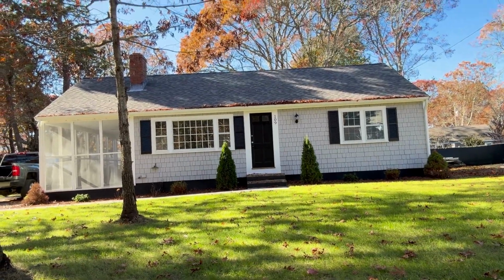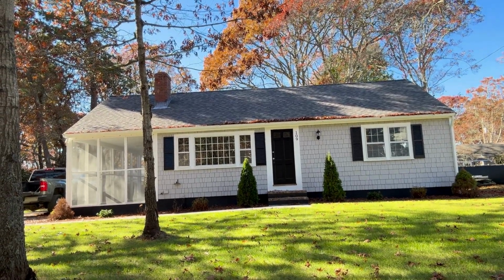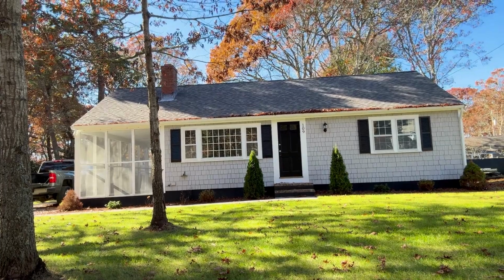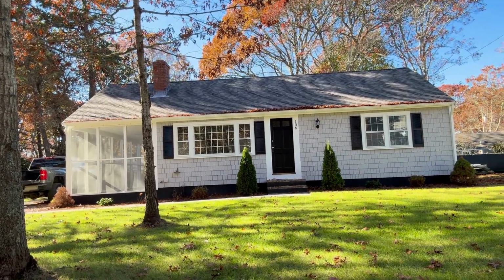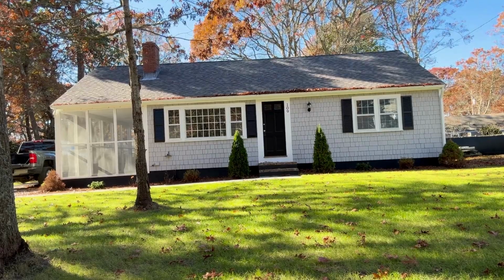Cape Cod Real Estate Road Show #43. What Can $529,000 Buy on Cape Cod?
Welcome back to the Cape Cod Real Estate Road Show with Professional Realtor, Scott Zaino at the Scott Zaino Group~Keller Williams Luxury Real Estate and Senior Mortgage Advisor, Eric Brooks at Cross Country Mortgage. This week Scott and Eric visit a home for sale in West Hyannisport, MA on Cape Cod. This turnkey home has been recently updated and maintained beautifully. The location makes it perfect for a rental, just a short drive to the beach and near by shops. Watch to learn all about this house along with the current mortgage information to finance this purchase. Join us weekly to discover some exceptional properties for sale and learn all about what is happening in the mortgage market. Sit back, relax and enjoy the show!